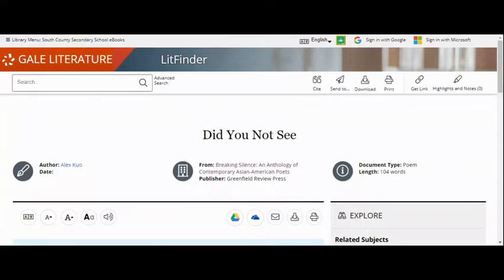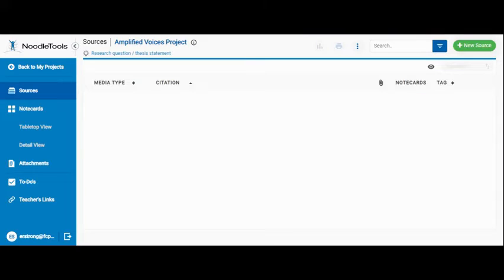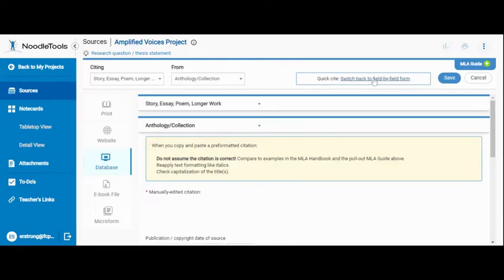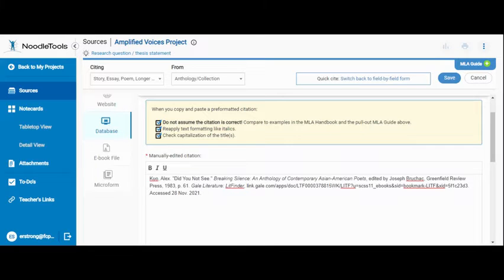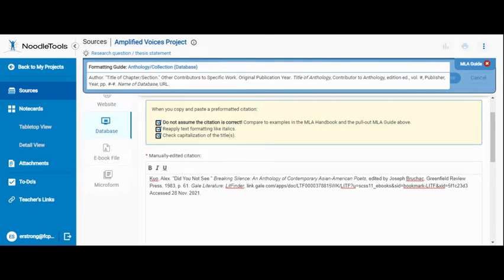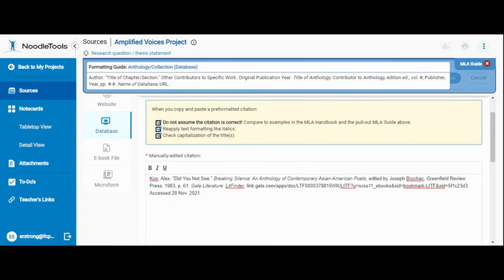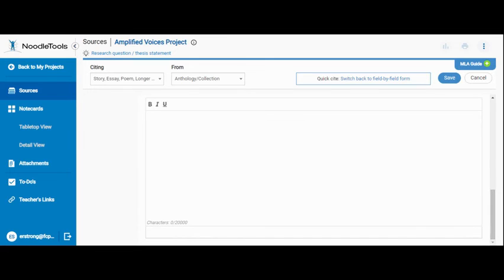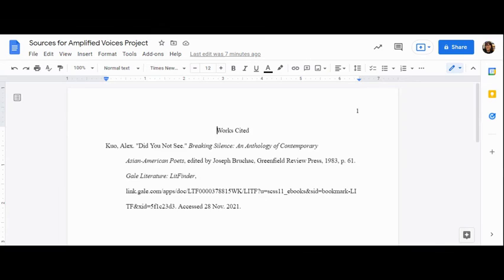Copying, Pasting, & Checking Citations in Noodletools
Learn how to copy, paste, and check the accuracy of citations in Noodletools.